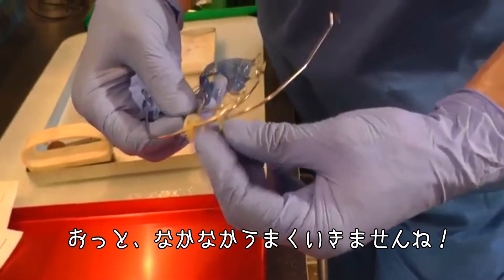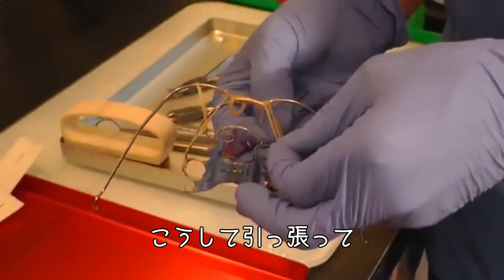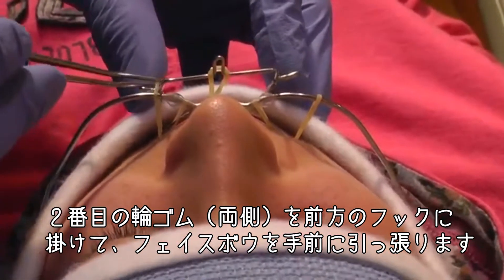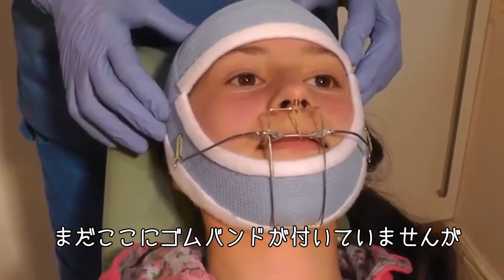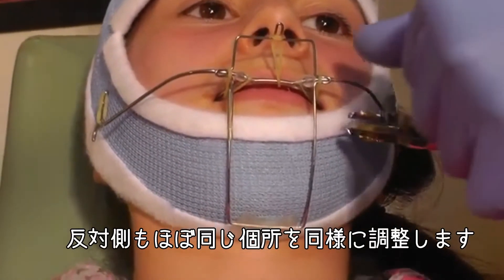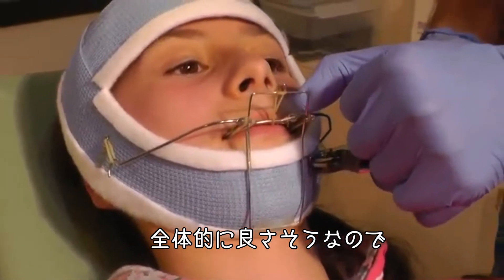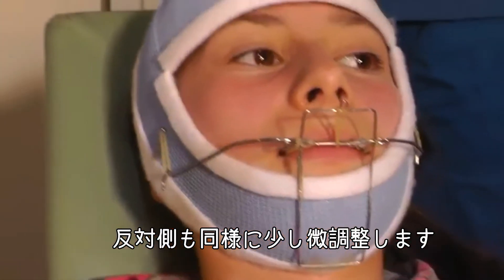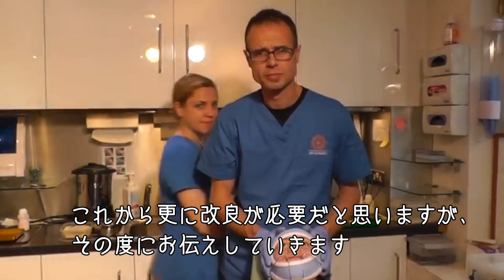ミュー・ベクター矯正用ヘッドギヤの準備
第35回動画は「ミュー・ベクター矯正用ヘッドギヤの準備について」というタイトルで、オーソトロピクス動画のうち、最も再生回数の多い動画を取り上げています。上顎を前方牽引する装置はあっても、上方に成長誘導できる顎外装置はありませんでした。マイク・ミュー先生が考案した【ミュー・ベクター・ヘッドブレース】の詳細をごらんください。